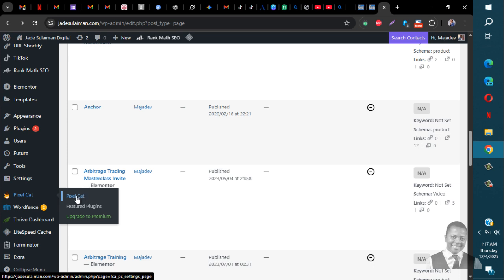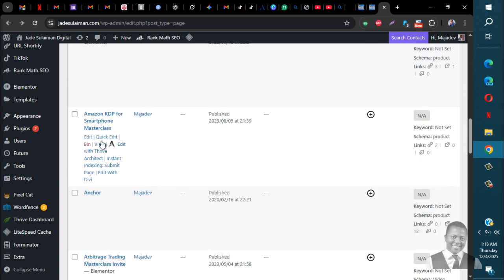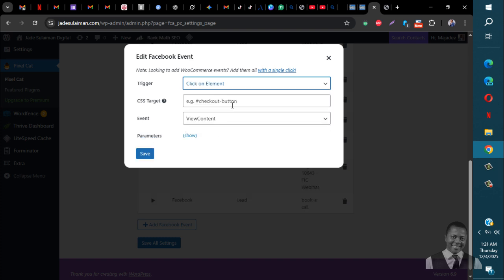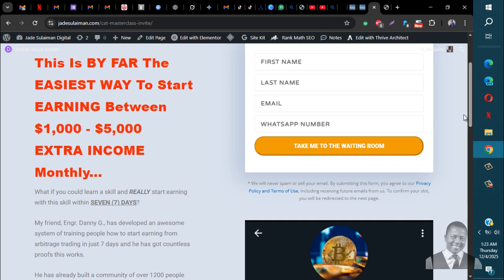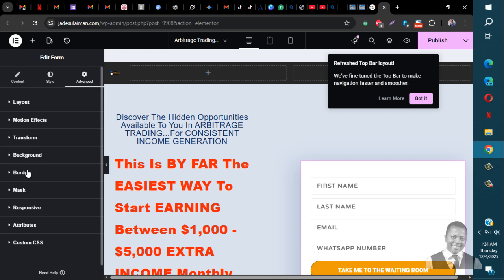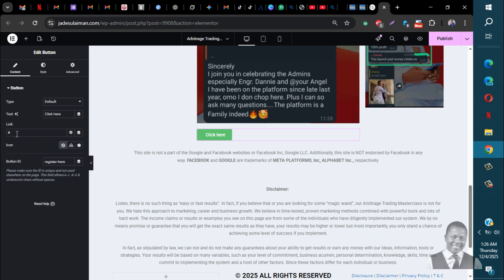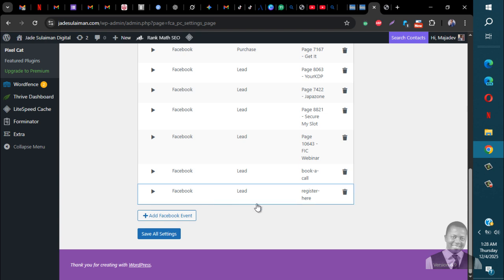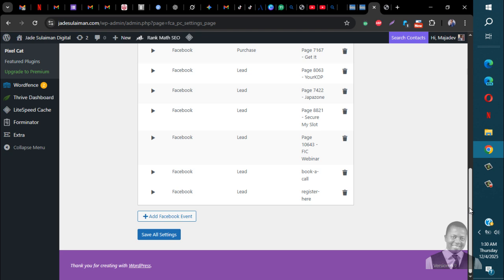Lead Event Tracking without a Thank You Page for WhatsApp